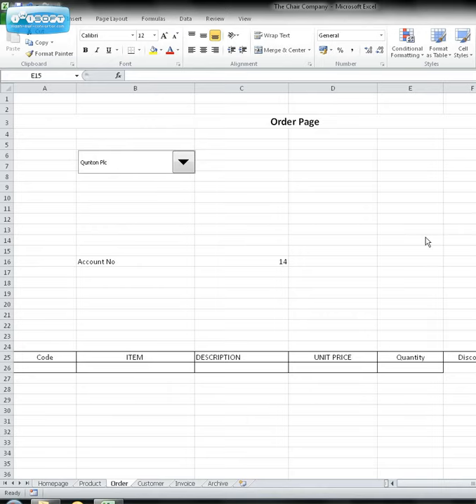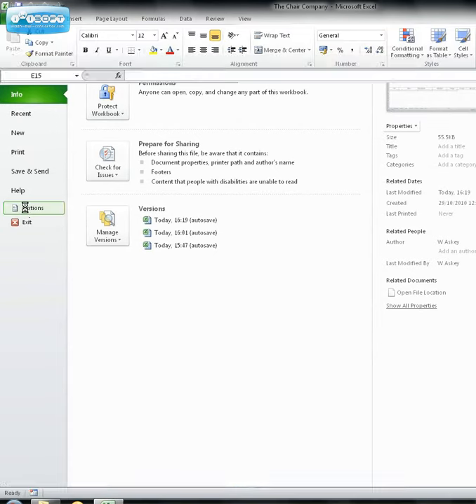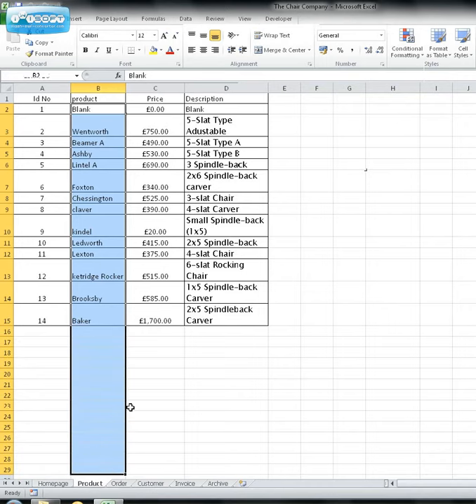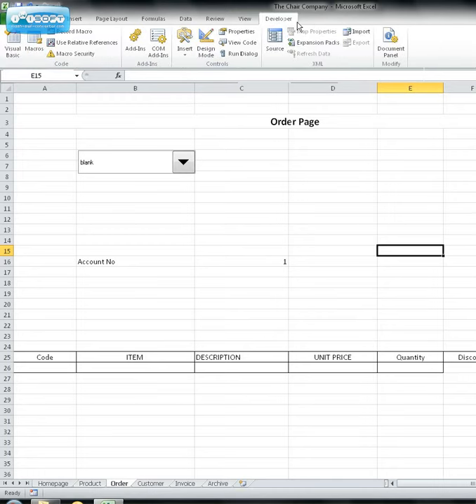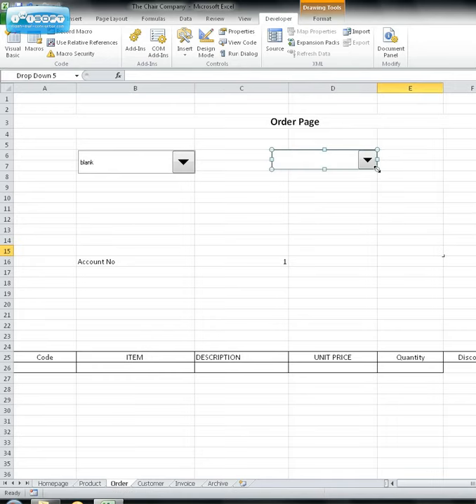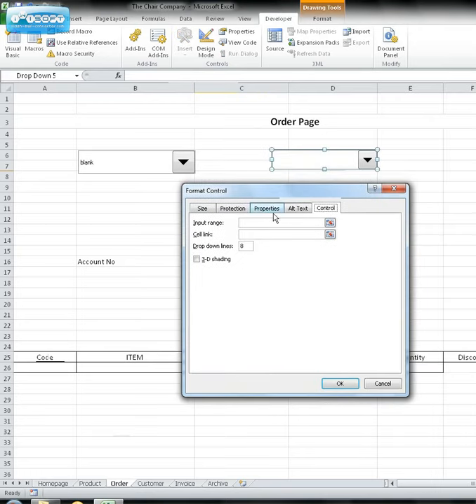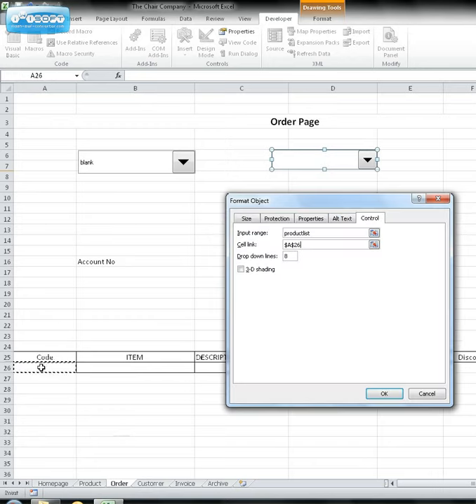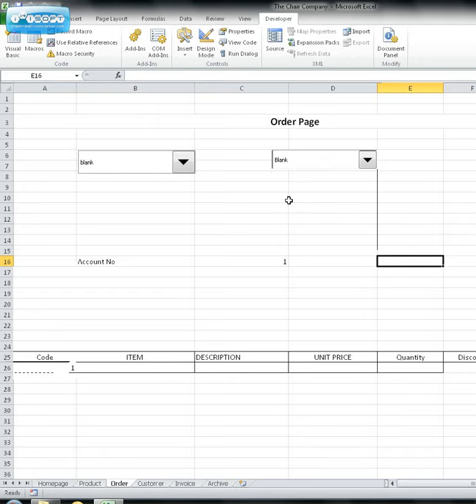Drop down menu - combi box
To insert drop down menu so that a customer/product can be selected